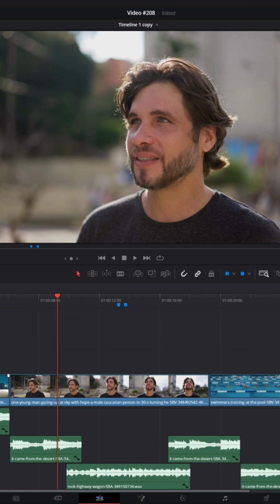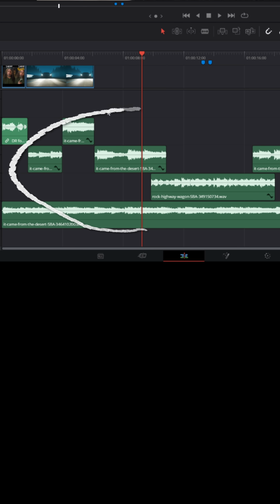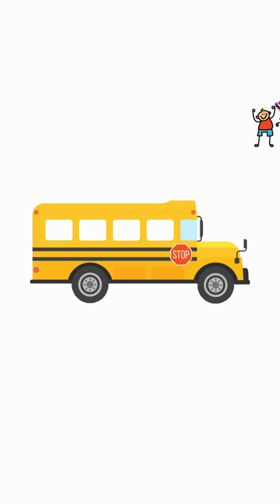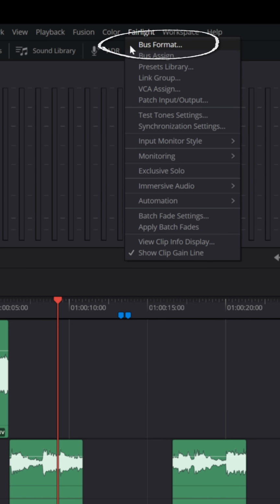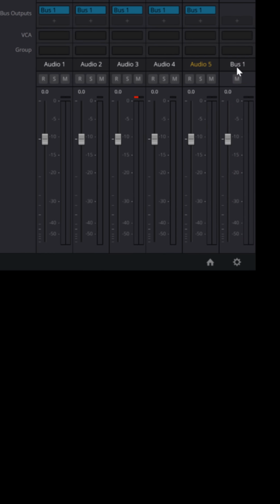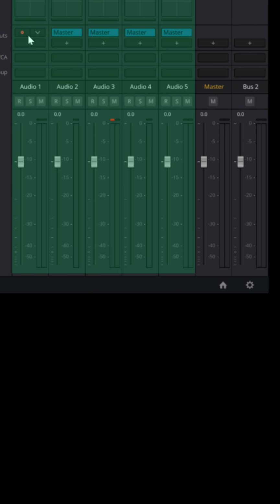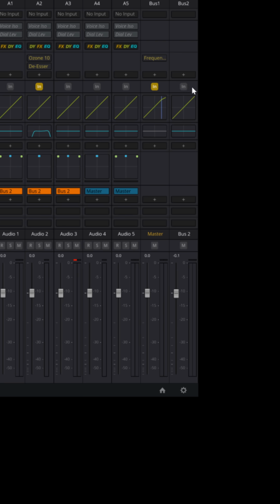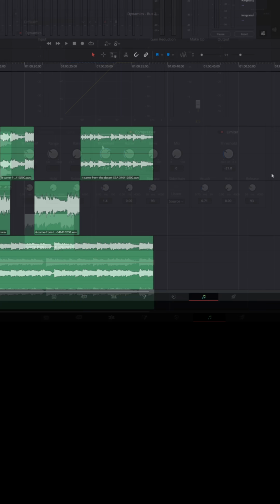Use BUSES to Master Your Audio - Davinci Resolve